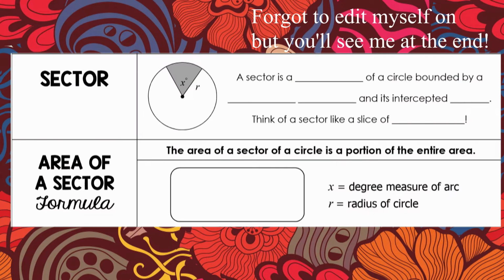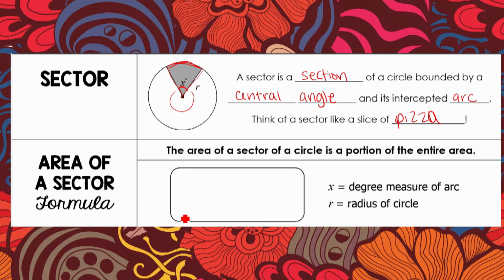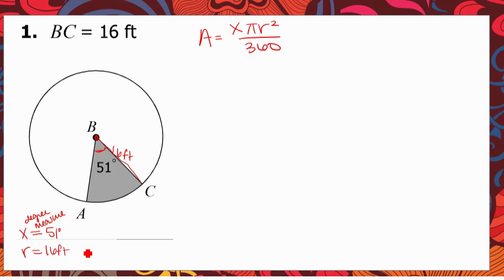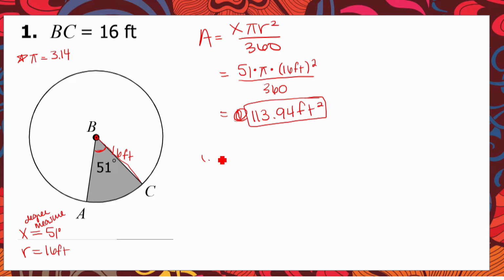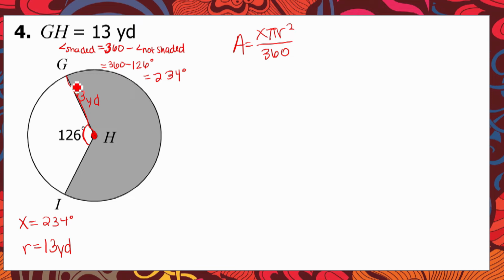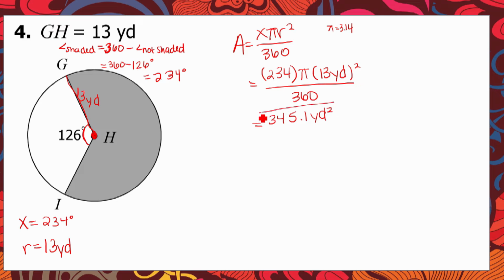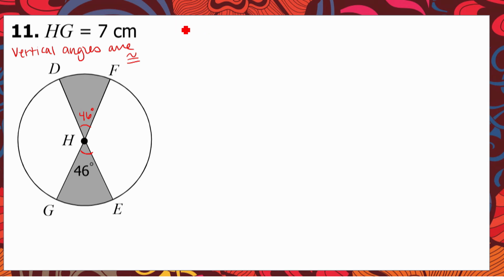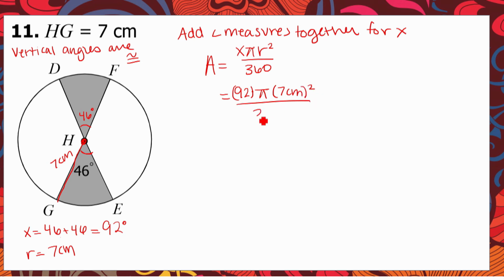Area of a Sector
Thanks again for watching! Not quite sure what went wrong with my expert A+ editing skills in the middle but I was too lazy to try to fix it once it was finished! Hope you learned something! Get the work done and get it to me somehow by Friday! Hope you have a great Wednesday!

Ms. Owsley

How about a joke?
Why aren’t koalas actual bears?
The don’t meet the koalafications!
Hopefully I'll get the next video done before the night I have to have it done at 1am and you'll get a better joke.